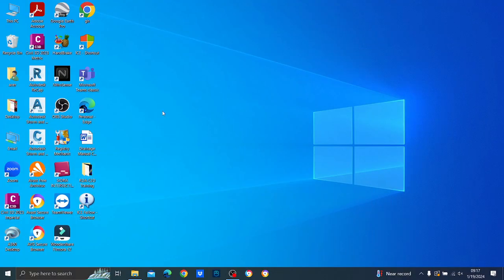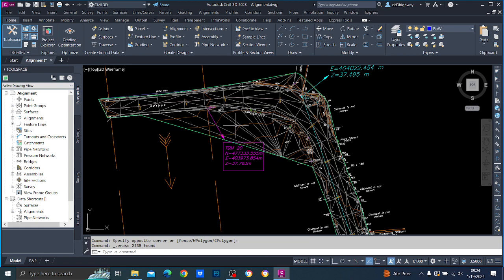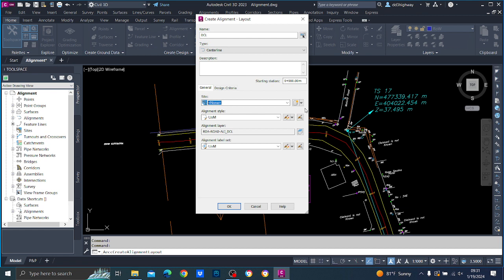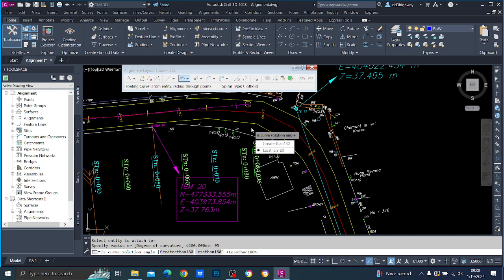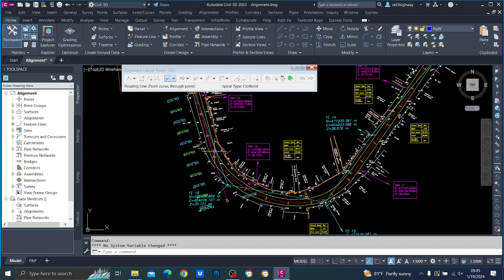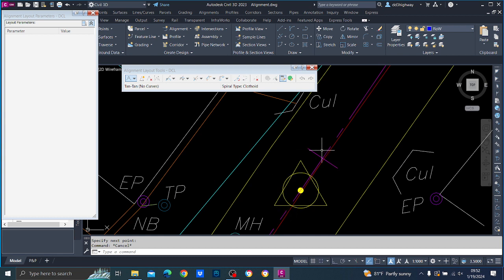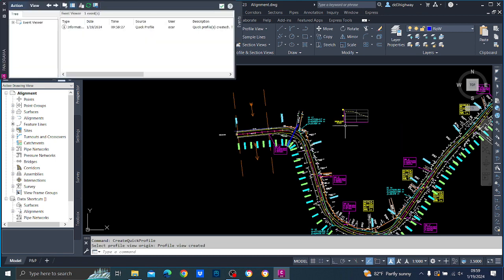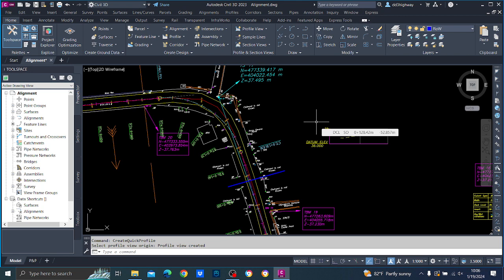Creating an Alignment using Civil 3D